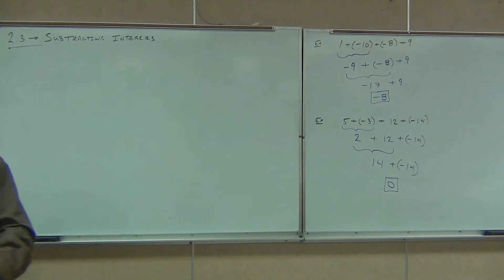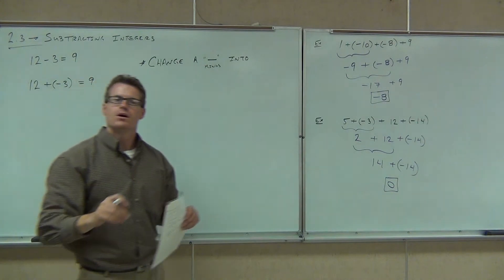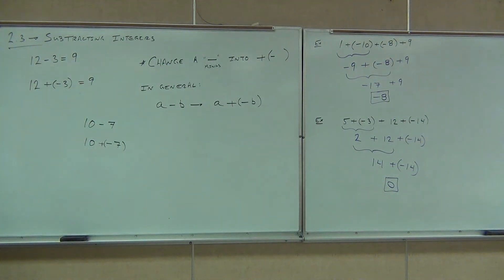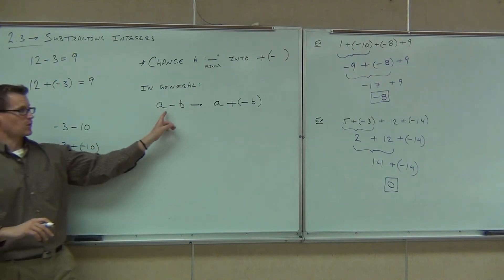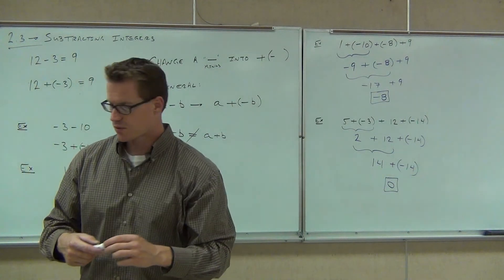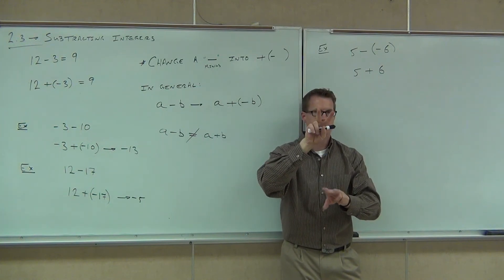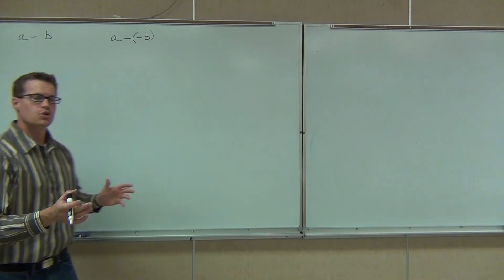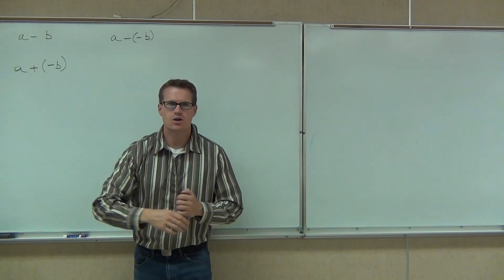Prealgebra Lecture 2.3 Part 1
Prealgebra Lecture 2.3 Part 1:  Subtracting Integers